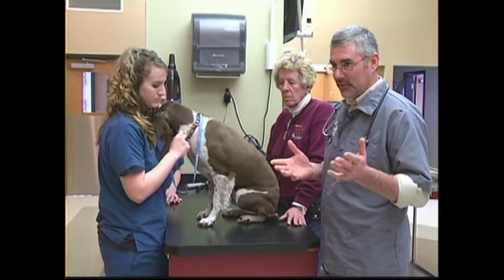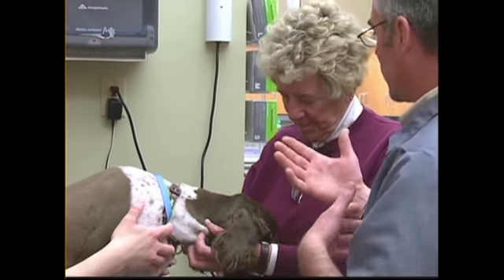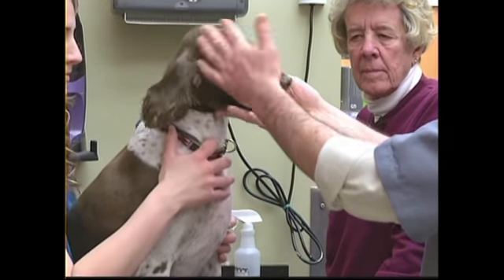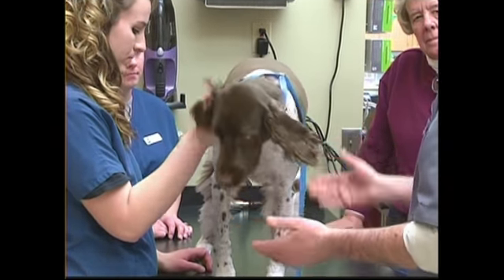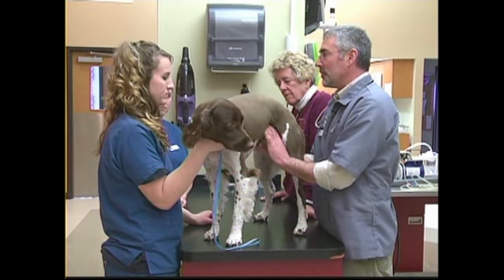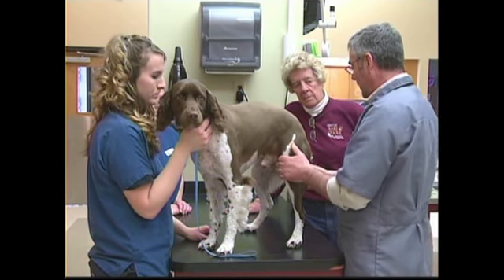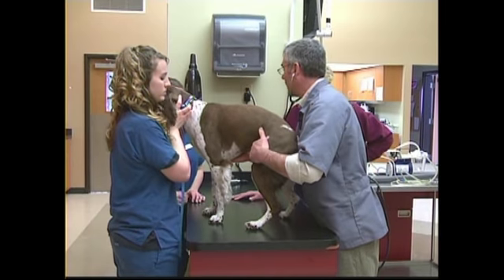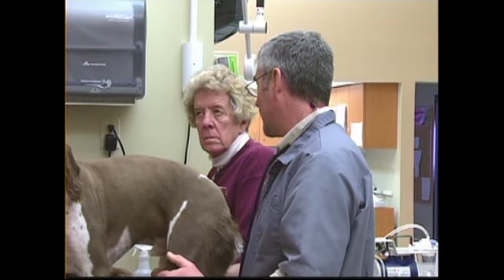GPVS Physical Exam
The Physical Exam, as well as a thorough discussion of his/her health history, is important to give the doctor insight into your pet's health issues.  An annual wellness (preventative exam) is the best way to ensure your pet is healthy and there are no issues sneaking up on him/her.